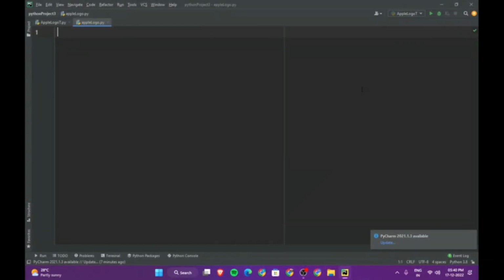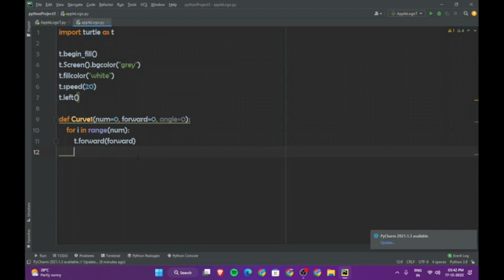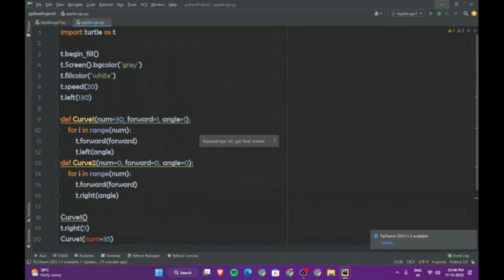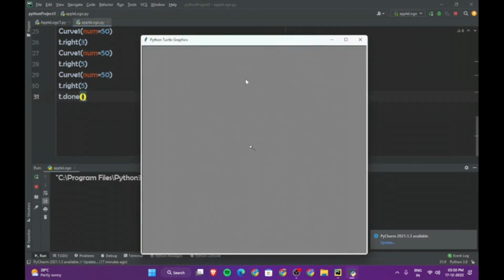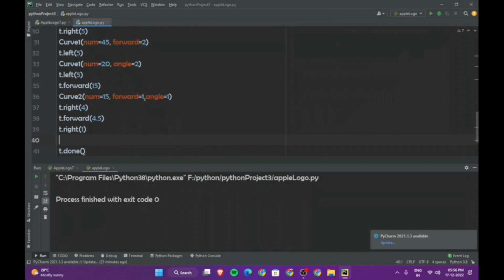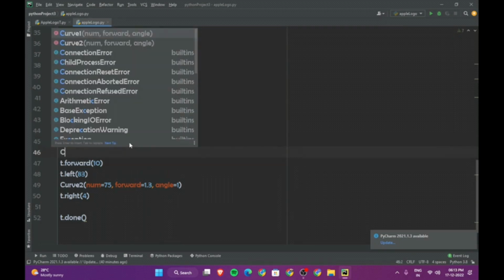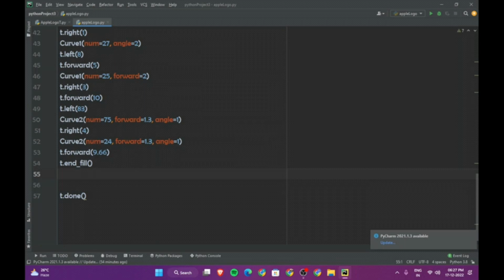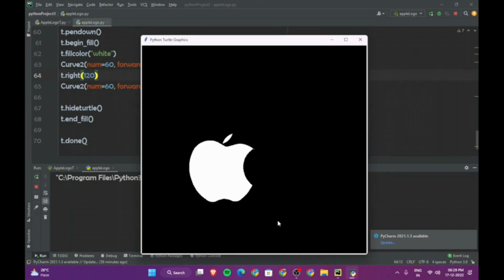Drawing Apple logo using Turtle || Python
About this video:
In this video, you will learn how to draw the Apple logo using Python. We are going to a module called Turtle